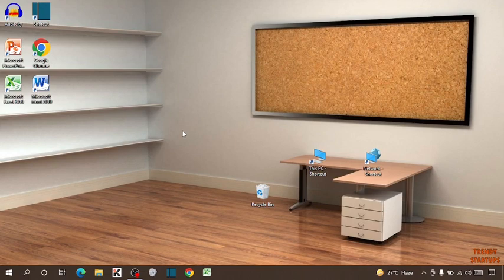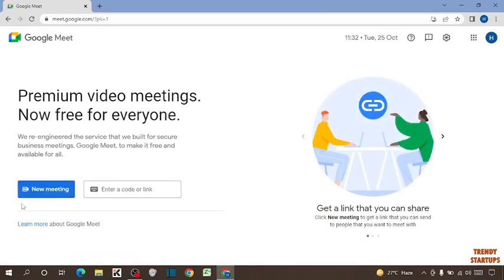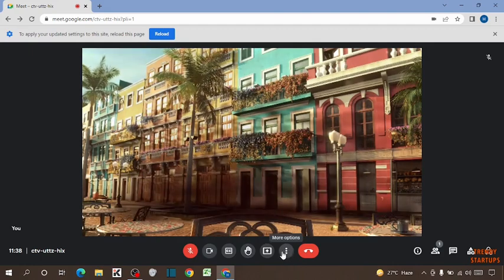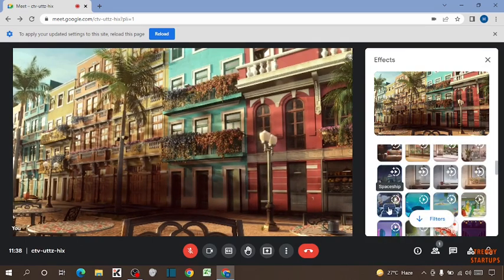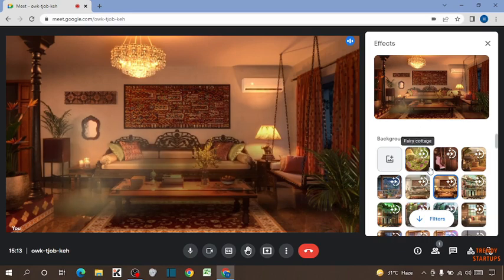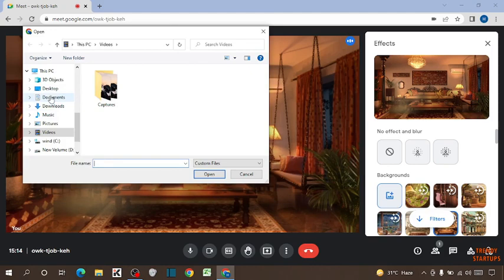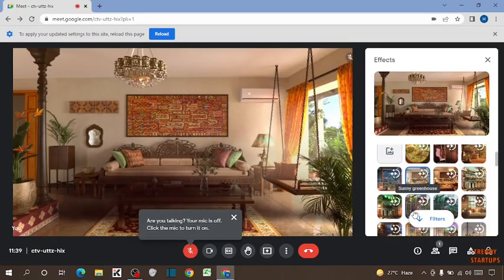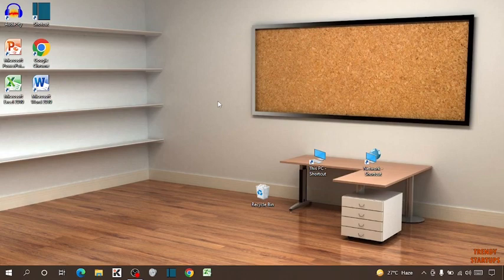✅ How to Change Background in Google Meet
Solved - How to Change Background in Google Meet.

Hi Guys, In this video I will show you How to Change Background in Google Meet.

I hope, This video will help you. So keep watching this video to Change Background in Google Meet and if you want more of these little tips and tricks, then please do subscribe to our channel and give a thumbs up.